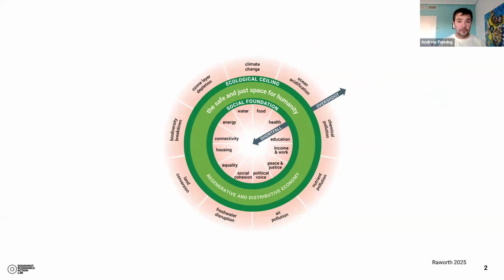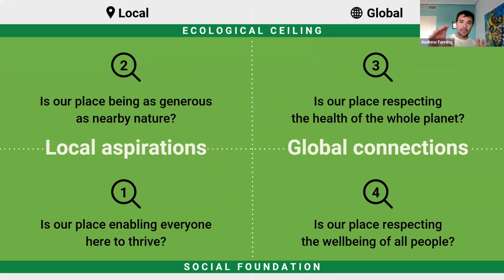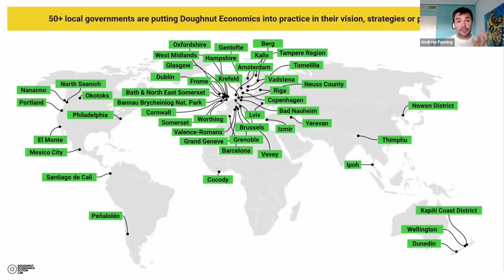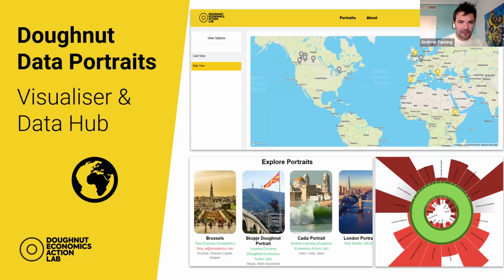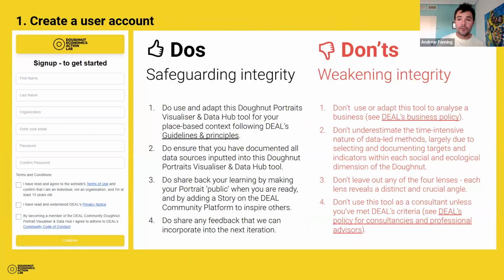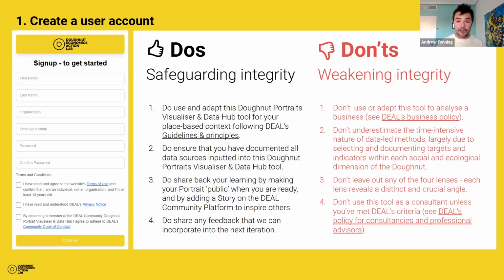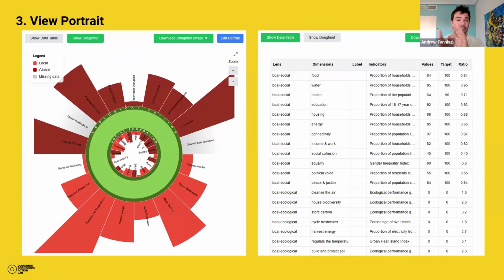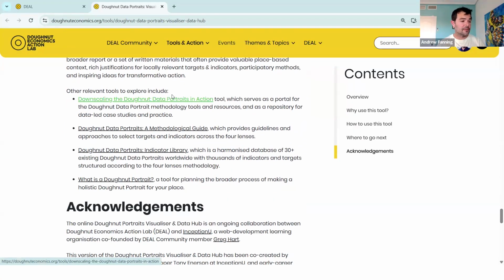Doughnut Data Portraits Visualiser & Data Hub Webinar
This launch webinar presented a new web-based Doughnut Portraits Visualiser & Data Hub tool that allows users to create their own place-based Doughnut diagrams, based on locally relevant, data-led information.

The tool also makes visible the indicators and Doughnut diagrams of other public Portrait initiatives on the Hub, and, crucially, encourages users to make their own work visible when ready.

In this video, Andrew Fanning (DEAL's Research and Analysis Lead), Greg Hart and Tony Enerson (InceptionU) shared motivations for co-creating the online tool, and demonstrated how to use it.